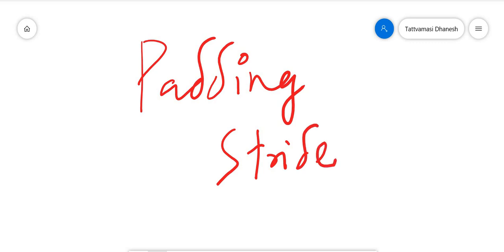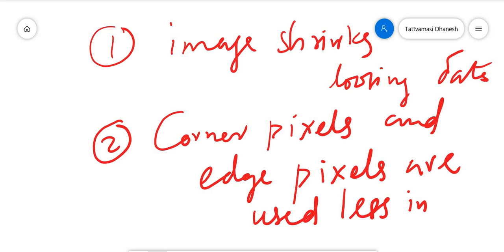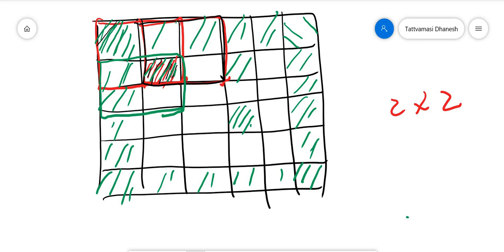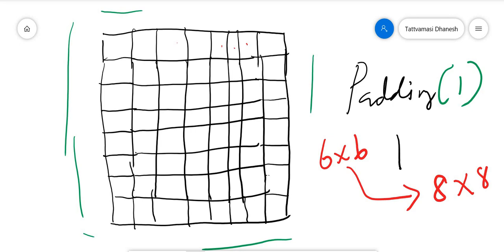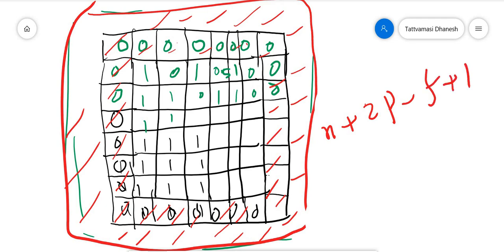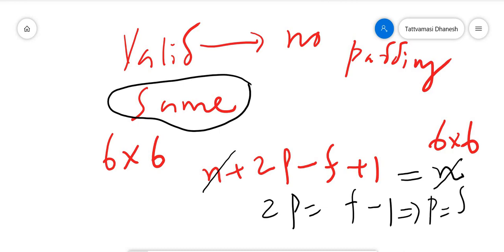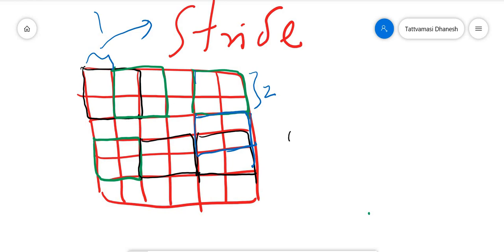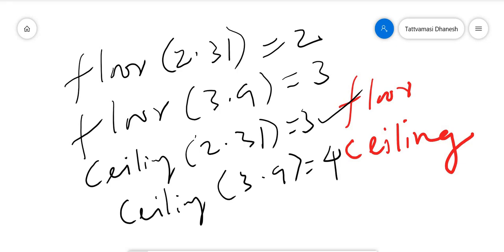Padding and stride | Convolutional Neural Network ( CNN ) | Deep Learning | Machine Learning Part 5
This video completely explains concept and math behind padding and stride in convolutional neural network.